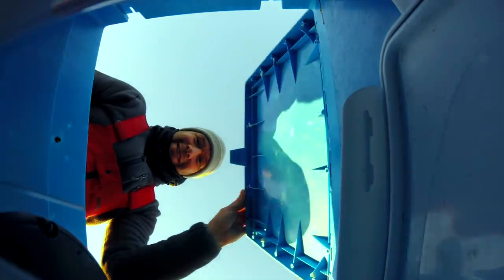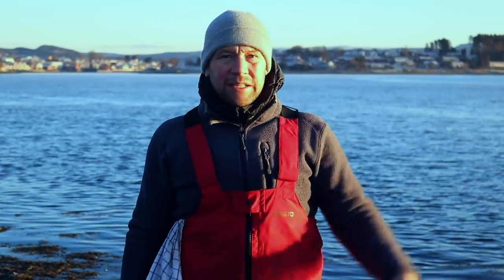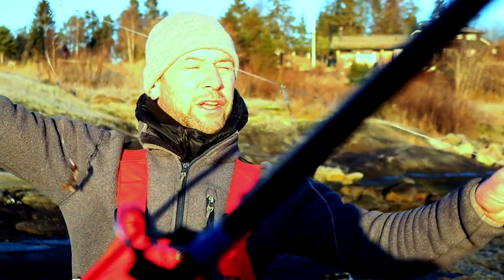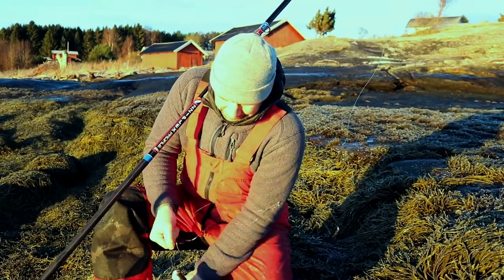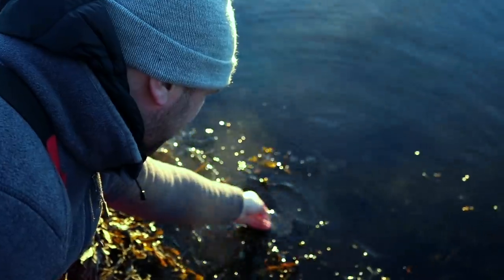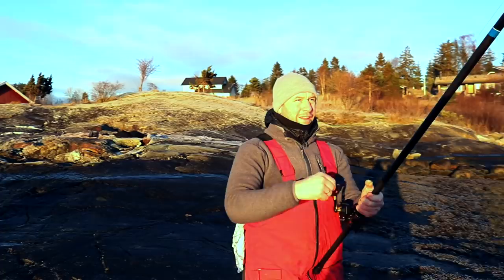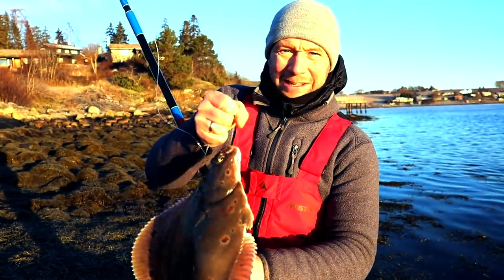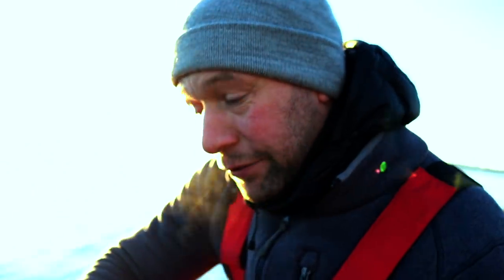Shore fishing for monster plaice in Norway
Follow Phill Dale to a mark called Stu's point at Skarnsundet in Norway. Today Phill is targeting monster plaice successfully and enjoys a fantastic winter day by the Fjord in Norway.
A fishing holiday in Norway is about so much more than just catching fish..